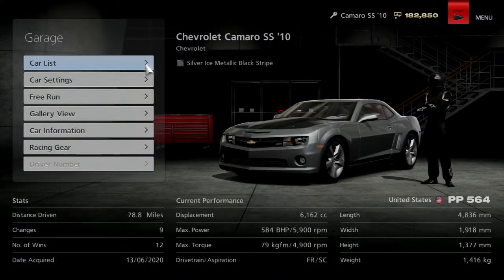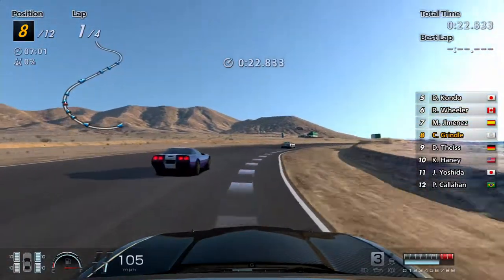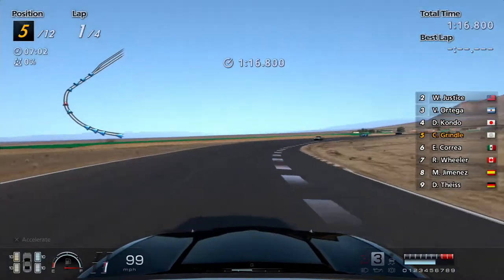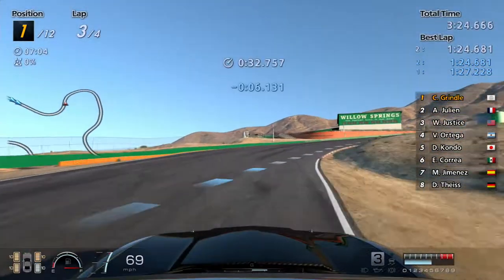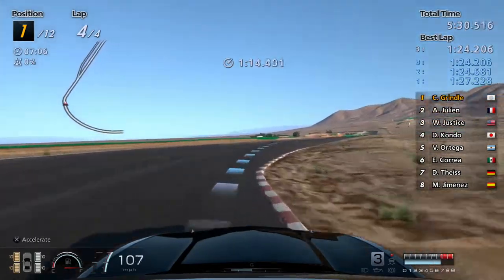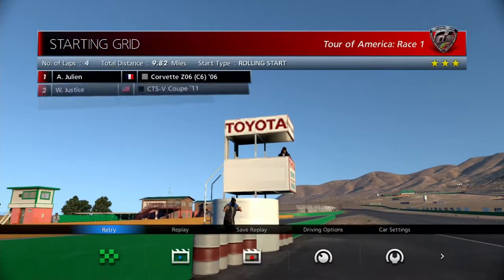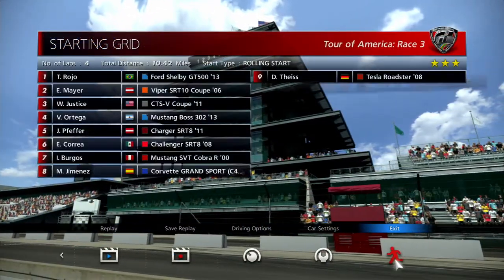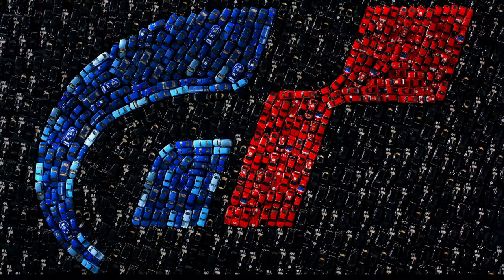Gran Turismo 6 Walkthrough - Tour Of America - Episode 19